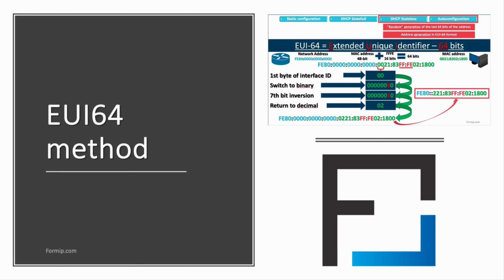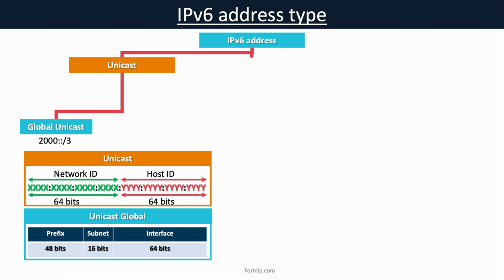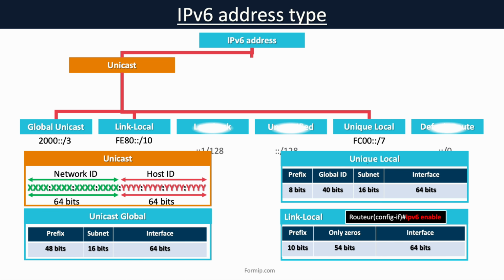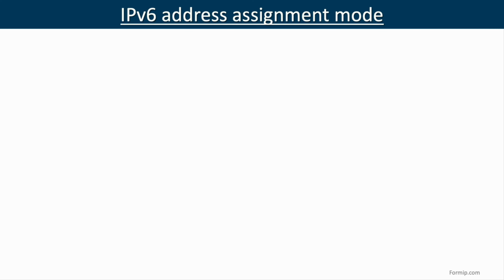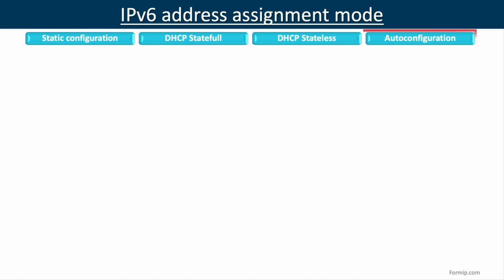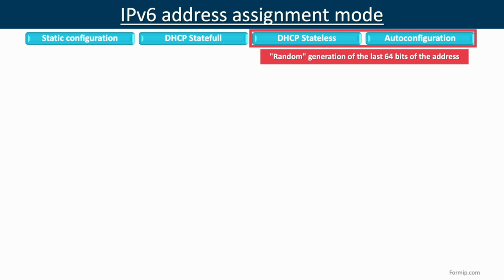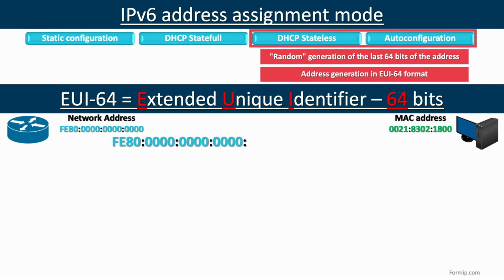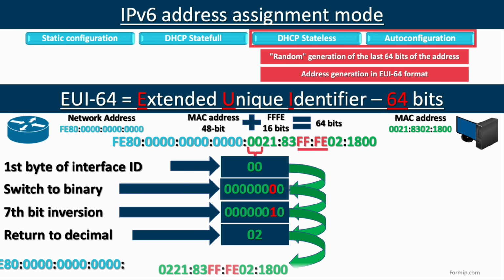EUI-64 Explained: How IPv6 Turns Your MAC Into an Address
Your device is generating its own IPv6 address using its MAC address — right now, without
asking anyone. That's EUI-64. And if you don't know how it works, you're leaving a
security blind spot in every IPv6 network you deploy.

📌 In this video:
We start with the full landscape of IPv6 unicast addressing — global unicast (routable
like IPv4 public addresses), unique local (private LAN only), link-local (no routing
needed, auto-configured instantly), loopback, and unspecified ranges — plus how multicast
and anycast work in IPv6. Then we cover every IPv6 address assignment method: static,
stateful DHCPv6, stateless DHCPv6, and full auto-configuration via SLAAC. The heart of
the video is a complete step-by-step breakdown of the EUI-64 process: how the router
supplies the first 64-bit network prefix, how the device splits its 48-bit MAC address
and inserts FFFE in the middle to reach 64 bits, and how the 7th bit of the first octet
is flipped to produce the final interface ID. We wrap up with IPv6 address shortening
rules so you can read and spot EUI-64 addresses at a glance on the exam or in the field.

⏱️ Chapters:
0:00 — Your Device Is Already Doing This
0:52 — IPv6 Unicast Address Types
1:25 — Global, Unique Local & Link-Local
2:14 — Multicast & Anycast in IPv6
2:47 — IPv6 Address Assignment Methods
3:28 — SLAAC & Auto-Configuration
4:03 — EUI-64: The Step-by-Step Process
5:06 — FFFE Insertion Explained
5:24 — Flipping the 7th Bit
5:54 — Reading & Shortening EUI-64 Addresses